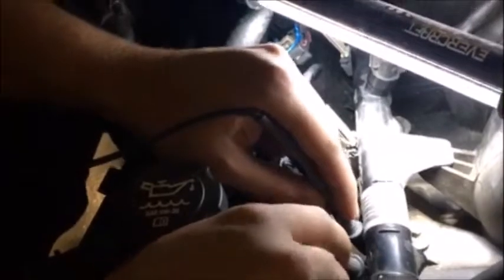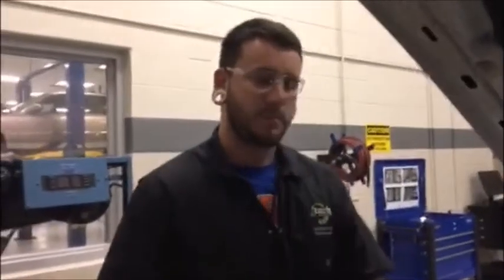testing fuel injectors on 2003 chevy silverado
testing resistance on 2003 chevy Silverado fuel injectors